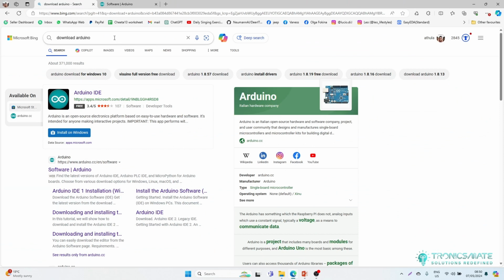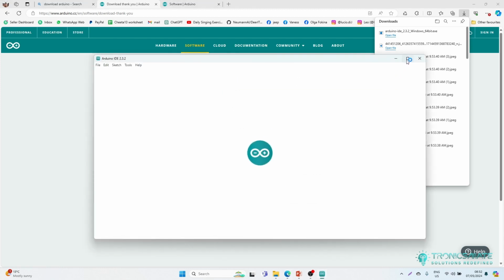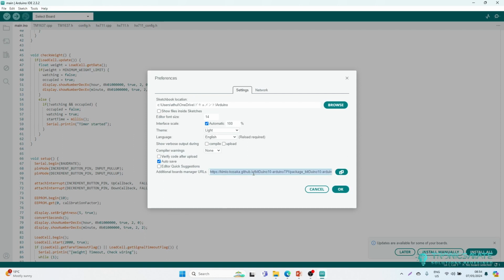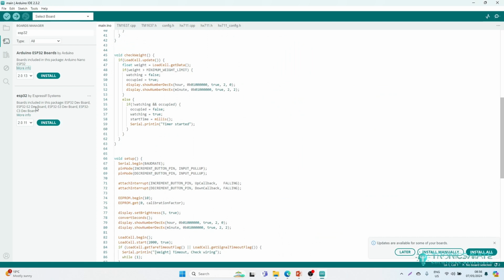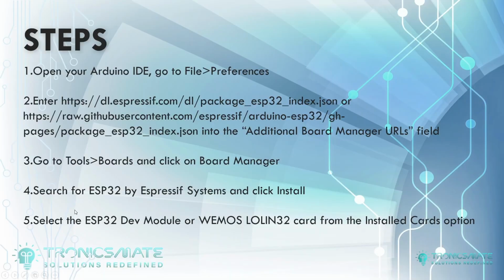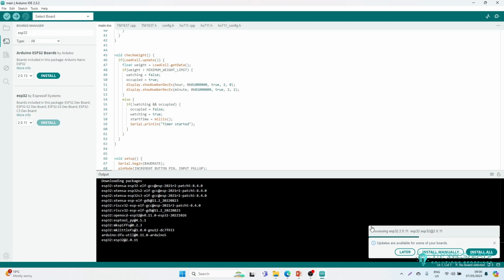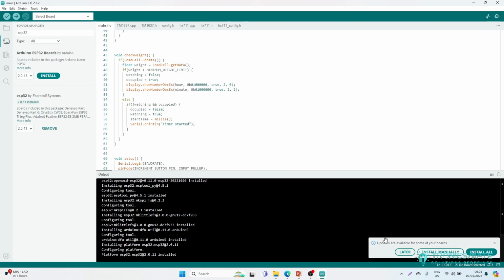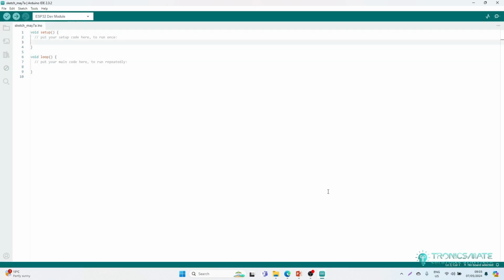ESP32 Steup in Arduino IDE 2024 - From Installation to Setup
Steps:

1.Open your Arduino IDE, go to File - Preferences

2.Enter into the “Additional Board Manager URLs” field

3.Go to Tools - Boards and click on Board Manager

4.Search for ESP32 by Espressif Systems and click Install

5.Select the ESP32 Dev Module or WEMOS LOLIN32 card from the Installed Cards option